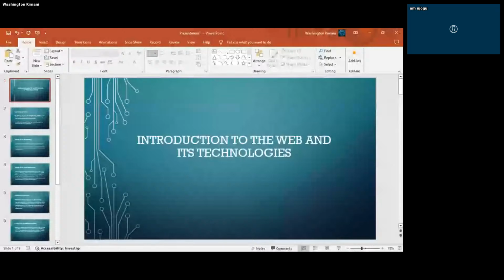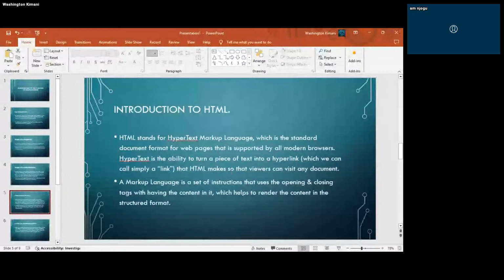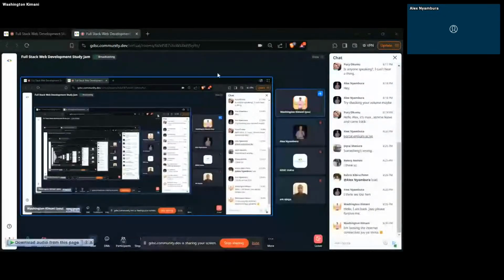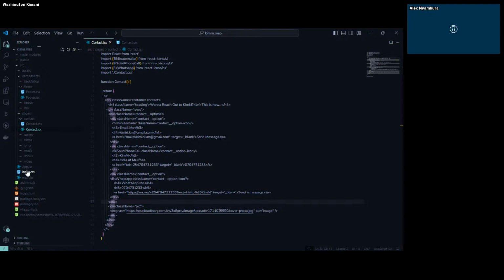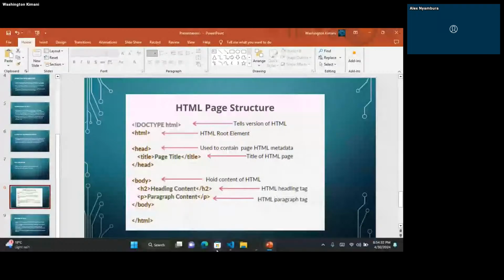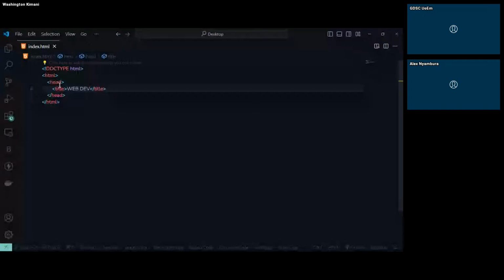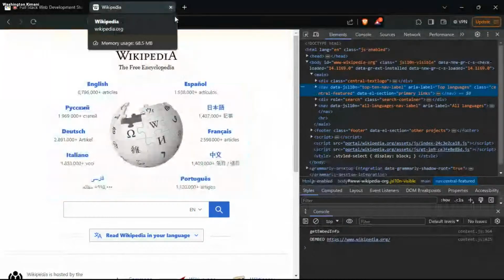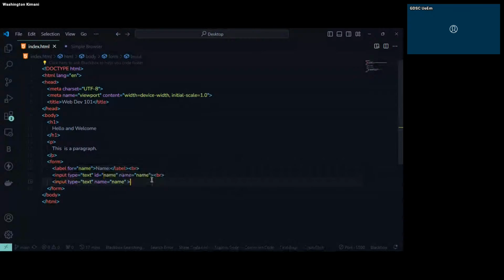Week 2: Introduction to HTML and CSS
Welcome to Our week 2 of full stack web development study jam. We'll cover HTML(Hyper Text Markup Language) and CSS(Cascading Style sheet)